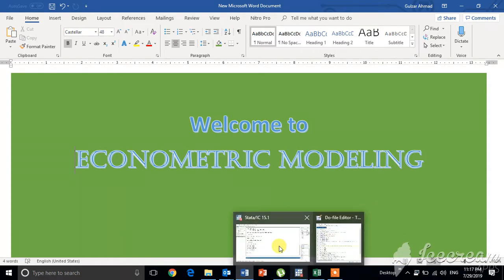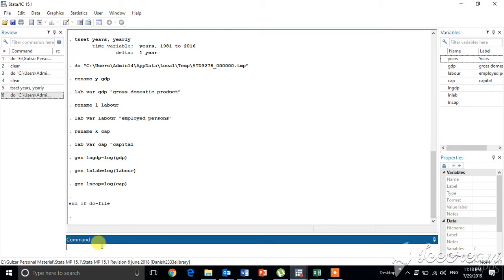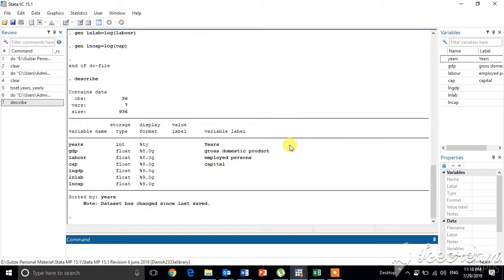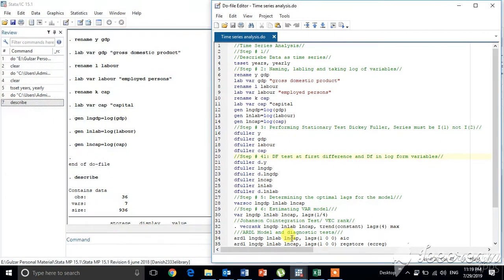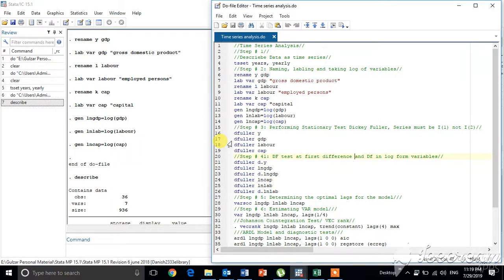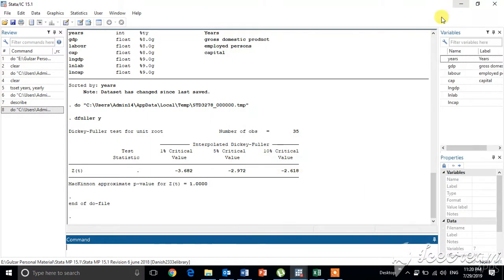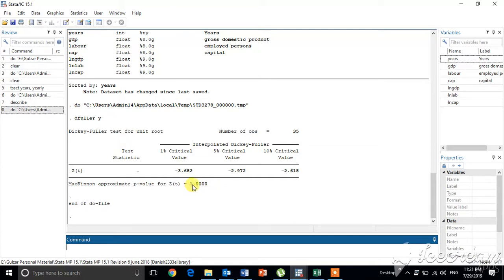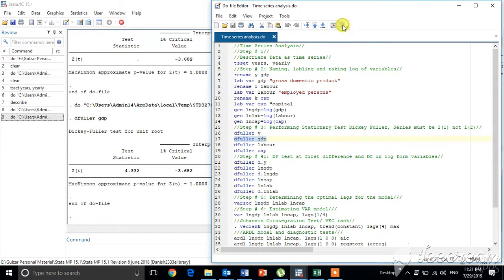2 of 3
Dickey fuller test on stata
how to check the stationary on stata